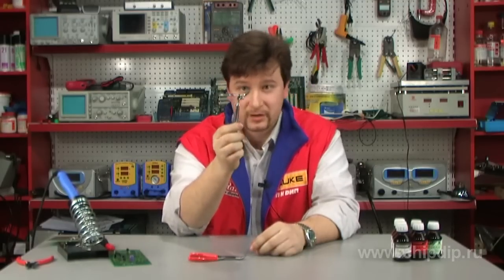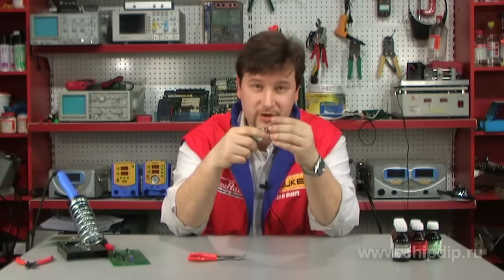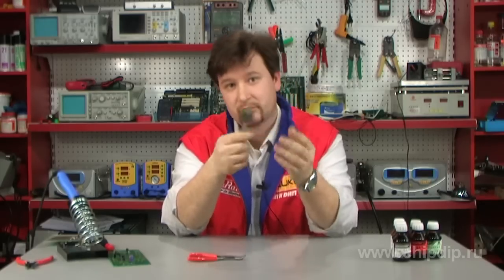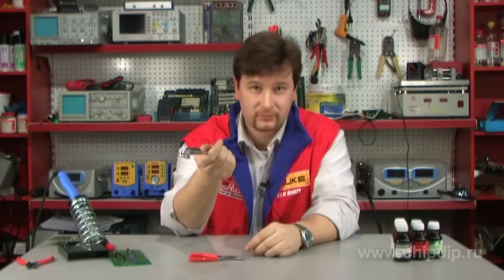VTPMT Assembly Telescoping Mirror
VTPMT Assembly Telescoping MirrorVarious assemblies, cars and household appliances have a great number of hard-to-reach places requiring regular visual inspection. It's no easy thing to inspect them without disassembly which is rather time and effort consuming. In such event VTPMP assembly telescoping mirror will be a real help. It makes inspections of hard-to-reach locations much easier. Just adjust the angle and check any hard-to-reach locations. For example, using such mirror you can check inaccessible car components  and decide whether their disassembly is necessary. Such mirrors are widely used by road police officers. The telescoping mirror is also equipped with a magnet. If, when screwing down a nut or a bolt, you've dropped it, you can easily get it with a magnet.  The magnet is very powerful, it may even pickup a heavy thing, such as pliers, not to mention nuts or bolts. This small-sized telescoping mirror is very easy to use and will come in handy in everyday life or for car maintenance.